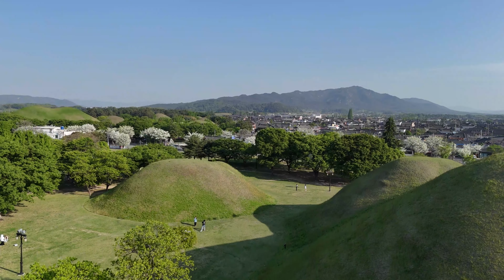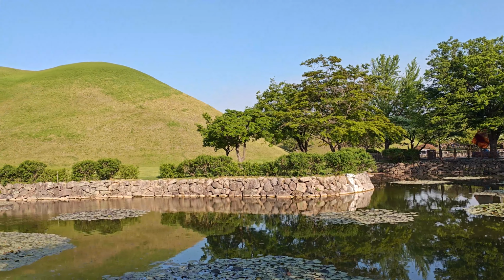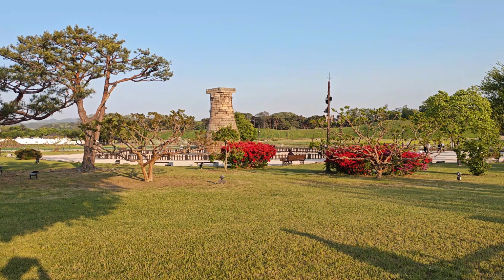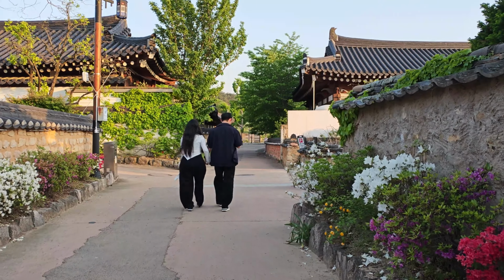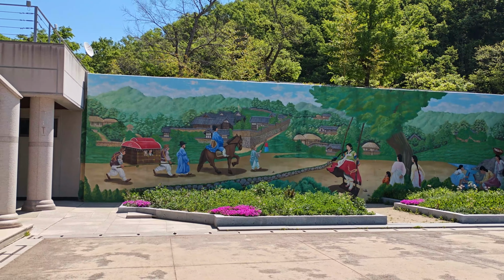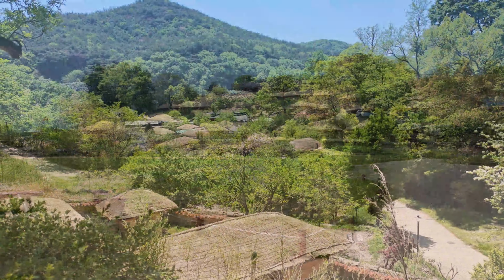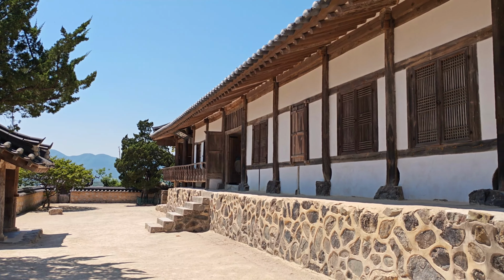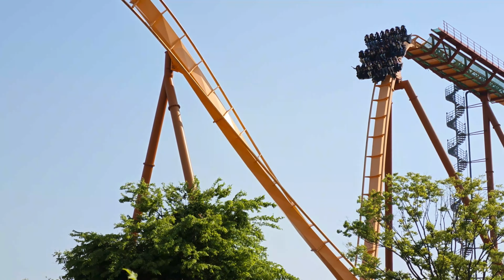Thousand-Year Capital of Korea | Gyeongju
Here’s a quick guide to the places we visited in Gyeongju:
 Daereungwon Tomb Complex
A group of royal burial mounds from the Silla Dynasty, where you can even step inside the reconstructed Cheonmachong tomb.
 Munhosa
A mid-Joseon Confucian academy dedicated to the scholar Lee Seung-jeung, located in the historic Inwang-dong area.
 The Shrine Houses
Inside Munhosa stands a stone stele erected in 1803, honoring the legendary birth story of Kim Al-chi, mythical founder of the royal Kim clan.
 Cheomseongdae
One of the oldest surviving observatories in East Asia, this 1,300-year-old tower is a symbol of Silla's scientific and royal legacy.
 Donggung Palace & Wolji Pond
A beautifully lit 7th-century palace site and artificial pond once used by Silla’s crown prince for royal banquets and relaxation.
 Woljeonggyo Bridge
A striking wooden bridge originally built in 760 and fully reconstructed in recent years, complete with exhibitions and historical displays.
 Gyochon Traditional Village
A restored village filled with traditional hanok houses, preserving the look and feel of Korea’s historical daily life.
 Wolseong Fortress
The ruins of a 1st-century royal fortress that once stood at the heart of Silla’s capital — now a quiet reminder of ancient power.
 Yangdong Folk Village
A UNESCO World Heritage site and living community of noble families, showcasing 500 years of preserved architecture and class-based layout.
 Pomun-ji
A man-made lake developed in the 1970s, now a major tourism hub surrounded by hotels, gardens, parks, and entertainment.

Music used in this video:
Business Corporate | Office by Alex-Productions | • Business Corporate by Alex Productions ( N... Music promoted
New Year | Chinese New Year by Alex-Productions • New Year Chinese Classical background musi... Music promoted